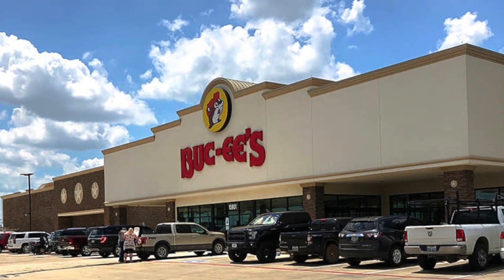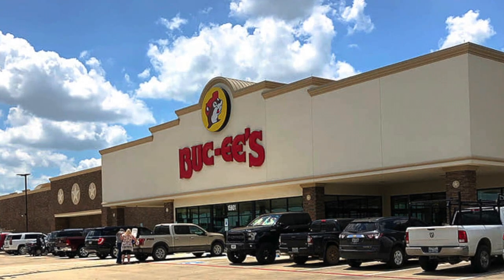County Update - May 2022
County Administrator Rusty Burns updates the County for May 2022.